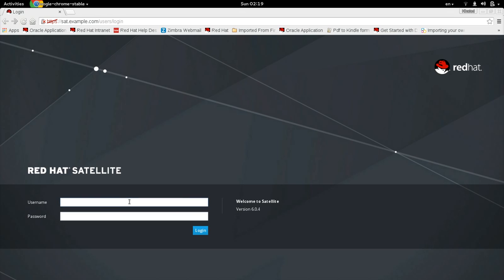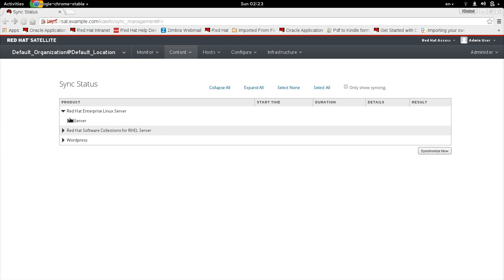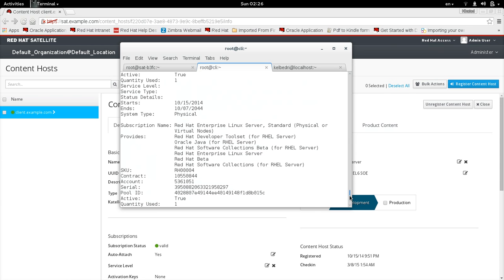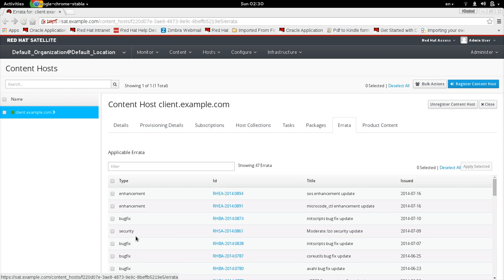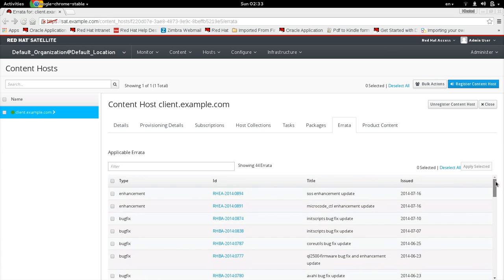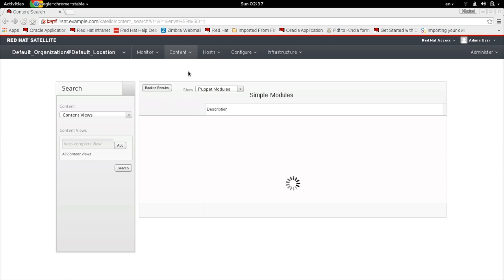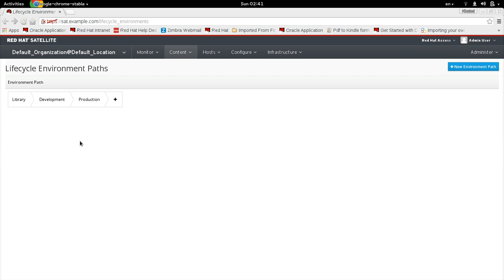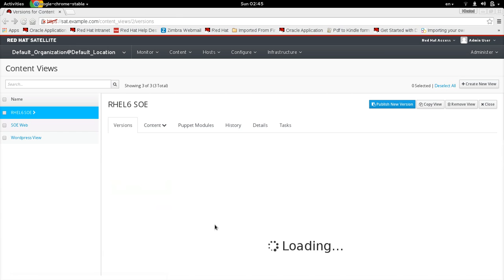satellite-6 demo part 1